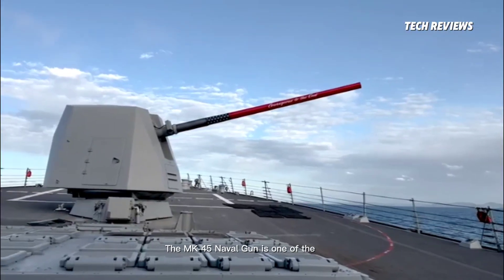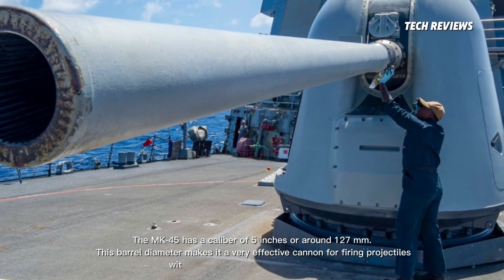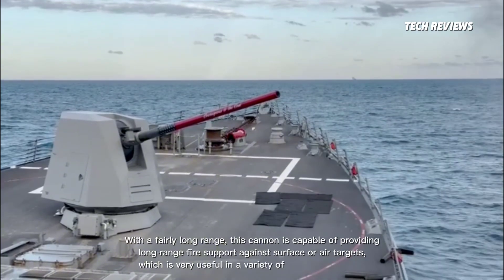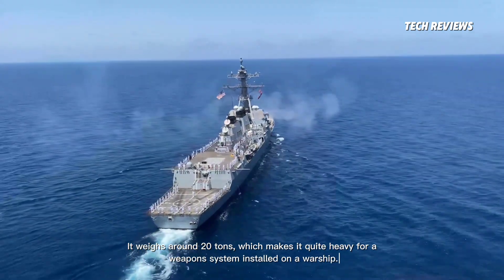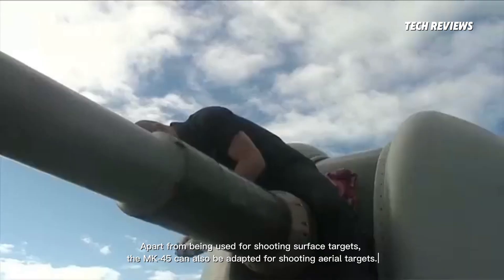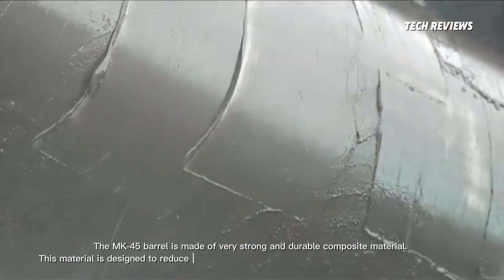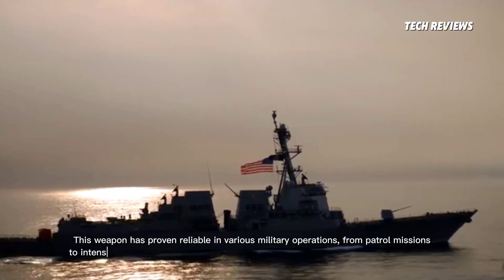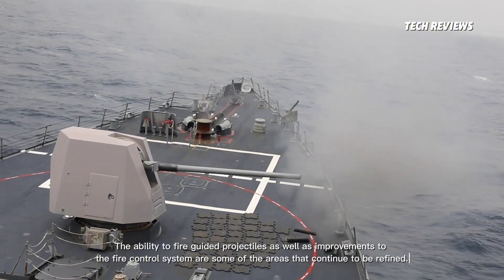Meet The Mk-45 62-inch Naval Gun System, The BIG GUN In Action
Meet The Mk-45 62-inch Naval Gun System, The BIG GUN In Action, Shooting The Ultra Powerful

The MK-45 gun is a primary gun system designed for use on naval warships. This cannon was designed by the BAE Systems company, which is a leading weapons manufacturer, and has been used by various navies in the world, including the United States Navy. The MK-45 has very advanced specifications and can be used for a variety of missions, from self-defense to attacks against surface and air targets.